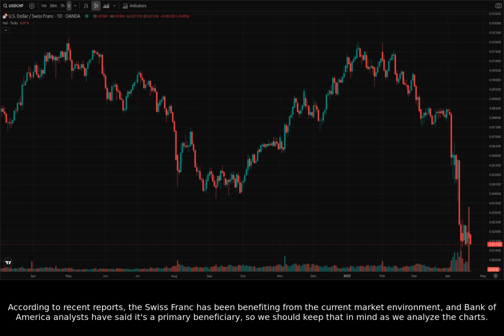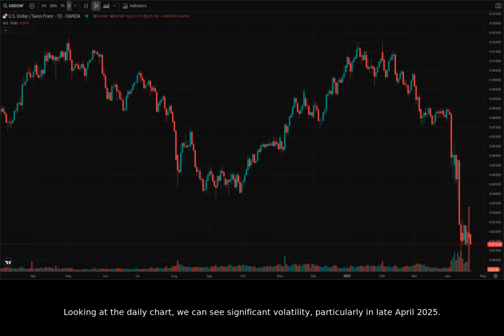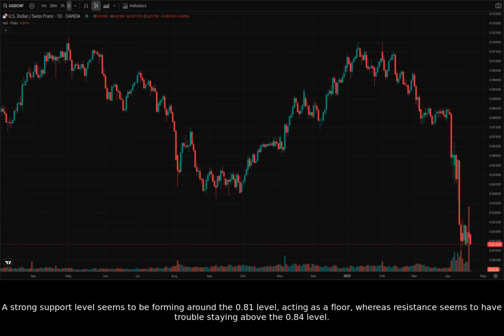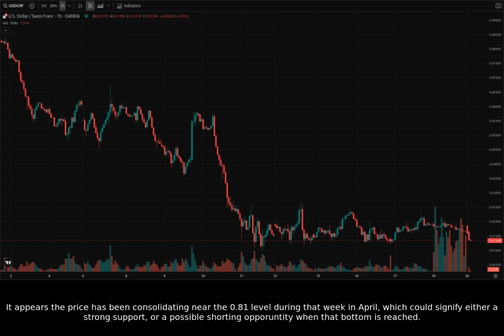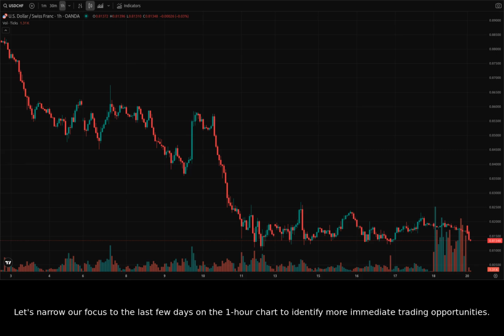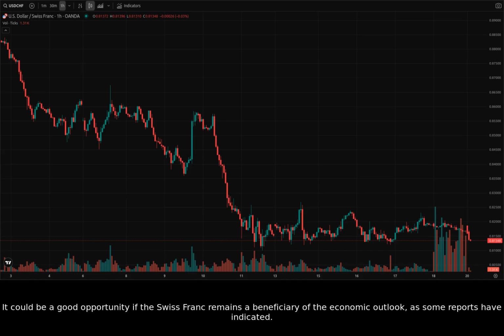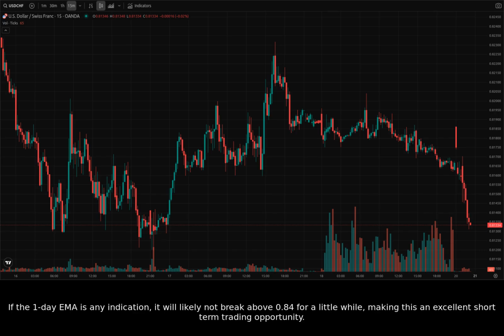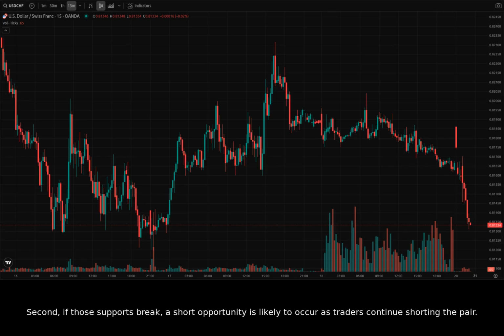USDCHF News & Chart Analysis: Is the Dollar's Weakness Temporary? - April 20, 2025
In this video, we delve deep into the USDCHF currency pair, analyzing the latest news and events alongside technical chart patterns. We'll examine the factors influencing the US Dollar and Swiss Franc, including recent reports from Bank of America indicating the CHF as a primary beneficiary in the current market environment. Discover how global economic outlook, trade policy, and safe-haven demands impact USDCHF.   Today is April 20, 2025, and we'll dissect the USDCHF charts across multiple timeframes, from daily to hourly, identifying key support and resistance levels, potential trend reversals, and critical price points to watch. We'll correlate news events, such as those related to US Treasury yields and global economic forecasts, with observed price movements on the chart, providing context and potential trading strategies. Join Explain The Charts as we give an in-depth market breakdown, covering important data ranges of candlesticks in the USDCHF charts. Our goal is to provide clarity and actionable information for traders looking to navigate the complexities of the Forex market. We will recap important price levels near the end, and things to watch for in the future.